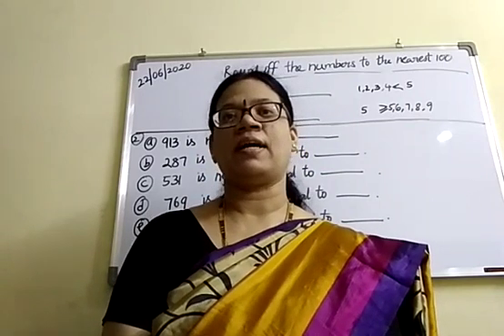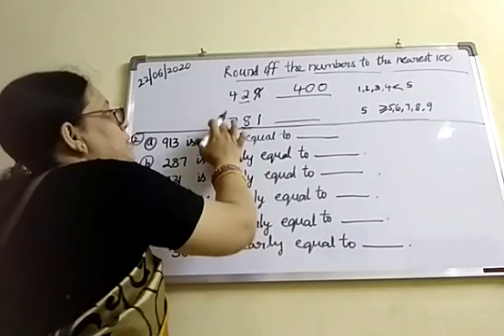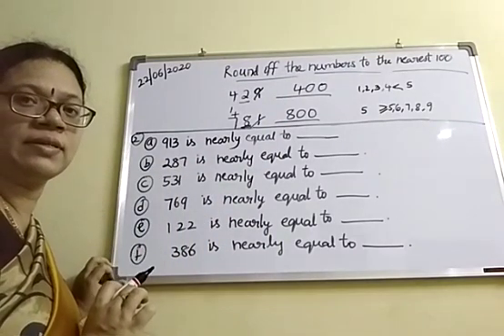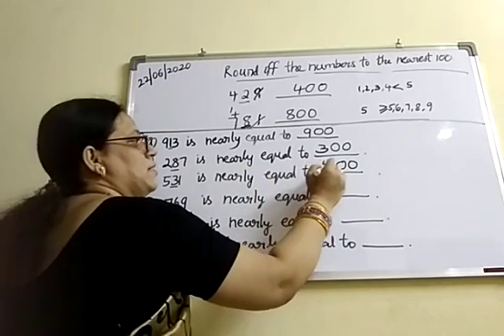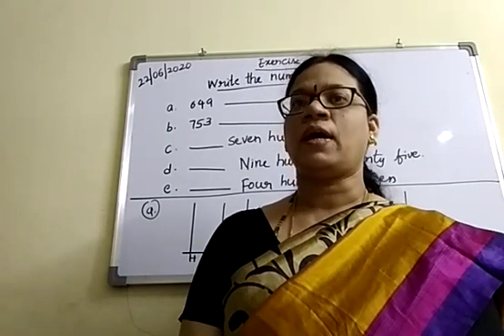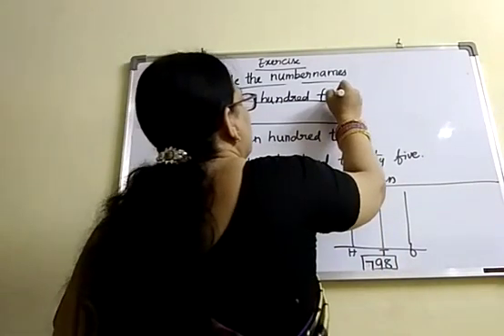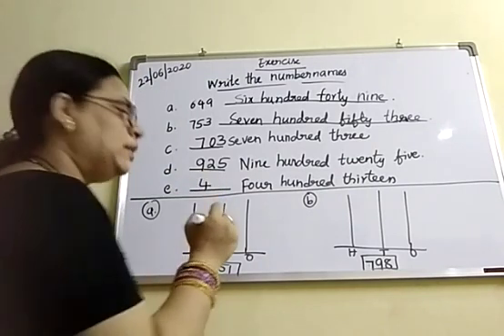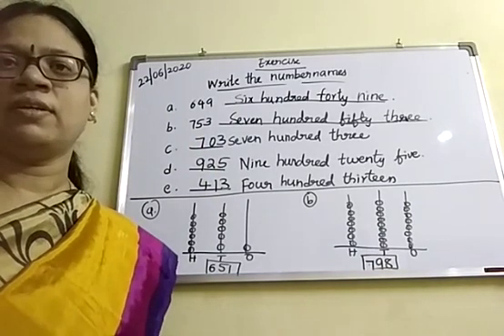22 June 2020